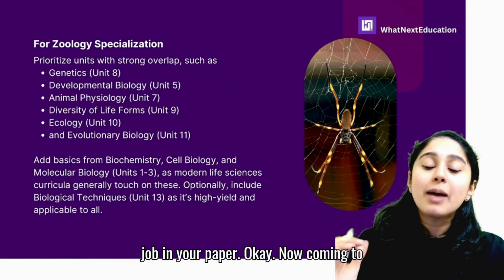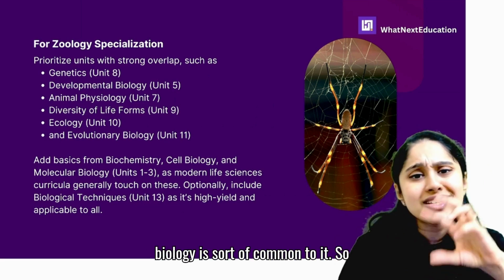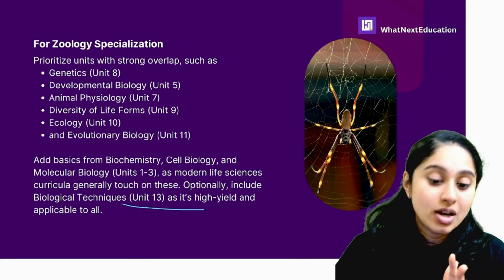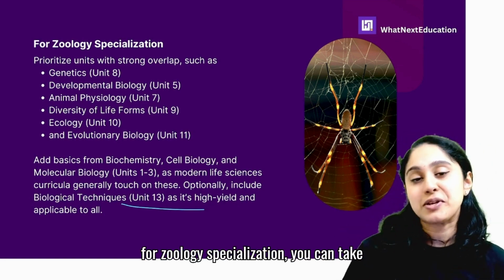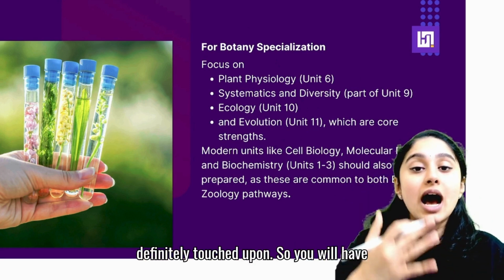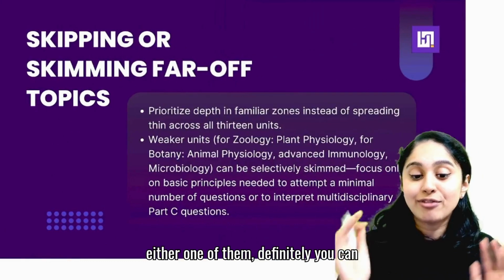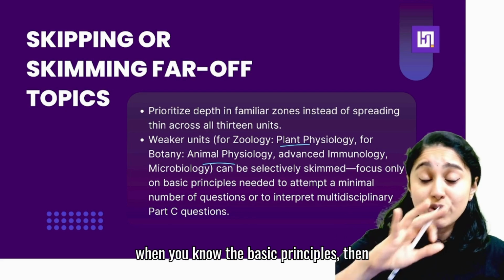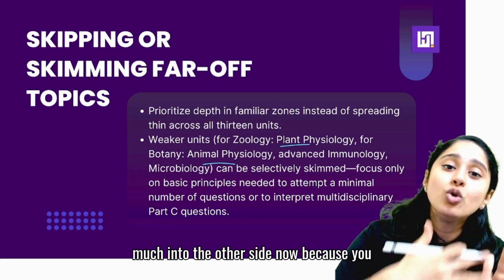Prepare your CSIR NET Life Science | MSc Botany & Zoology Guide | What Next Education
🎓 Want to crack CSIR Life Science faster?

🌐 Explore More Resources:
📝 Free Notes, Study Tips & Exam Updates